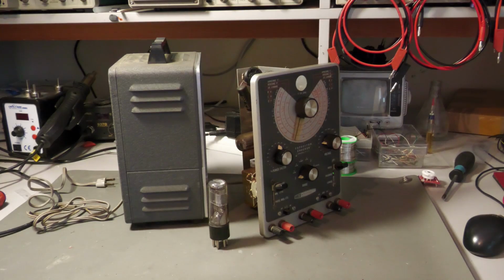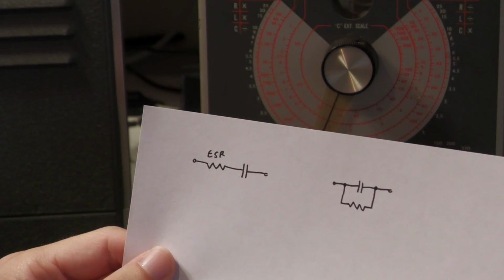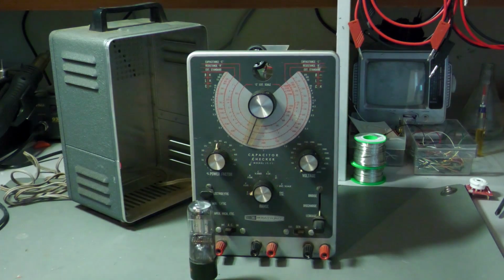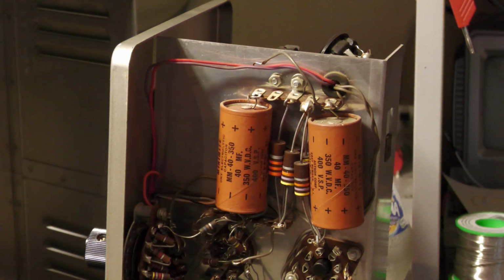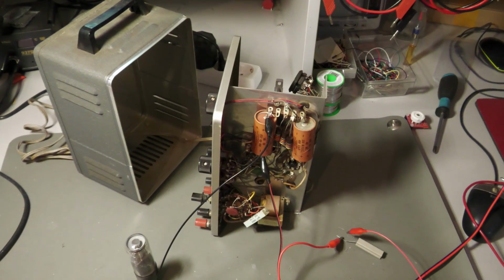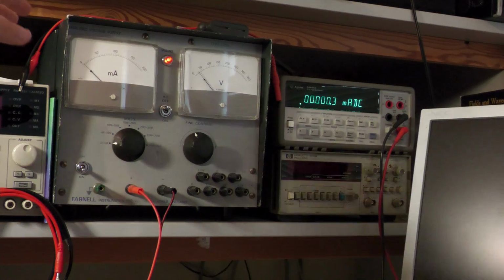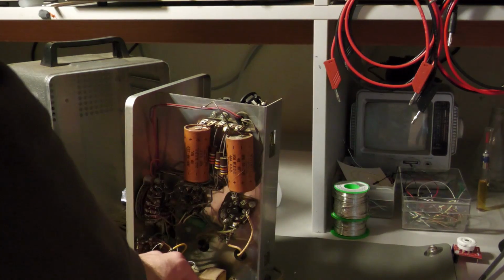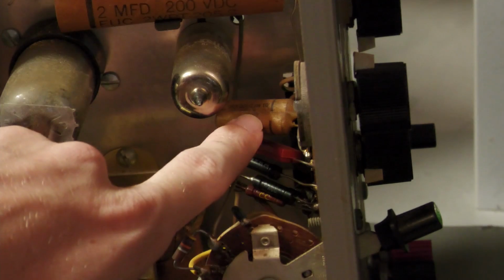What is capacitor leakage?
My capacitor leakage checker has leaky capacitors in it. And in this video, I will tell you what that means and why they need to be replaced.